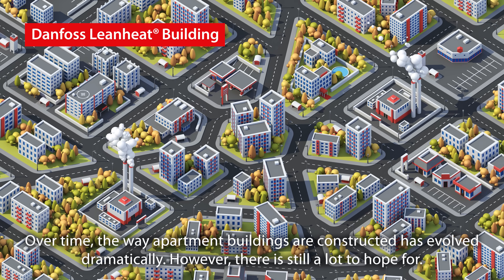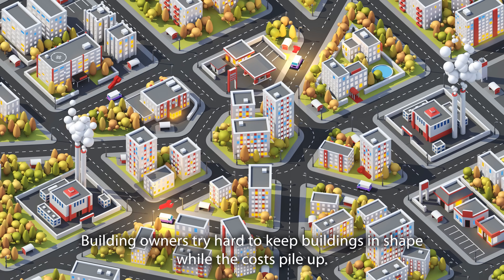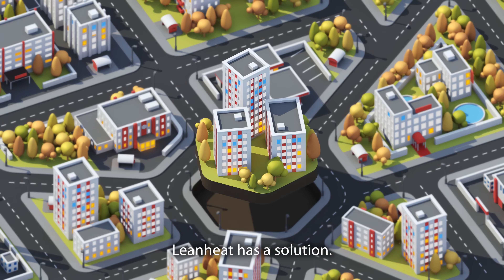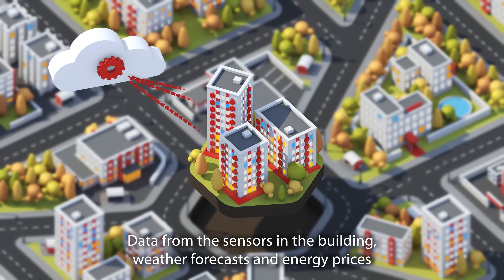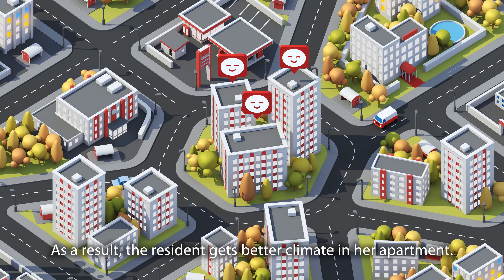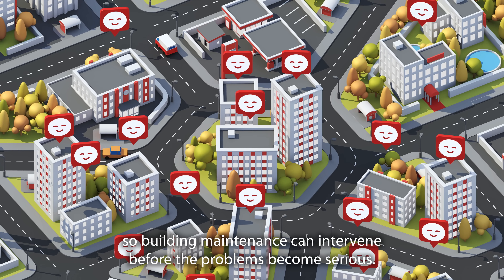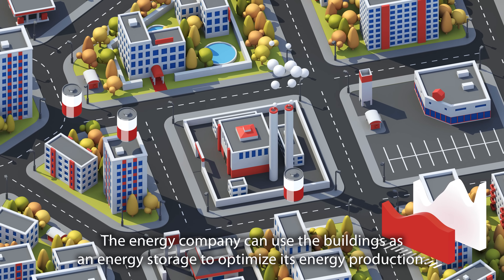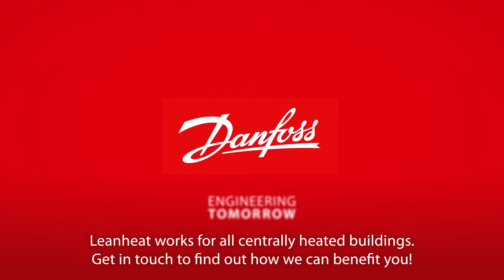Danfoss Leanheat® Building: using AI technology for central heating solutions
Discover how Leanheat® is revolutionizing apartment living and building management.

By connecting central heating systems with Leanheat® technology, indoor climate sensors are installed in apartments. These sensors capture data, weather forecasts and energy prices, sending this data analysis to Leanheat’s cloud, where its AI creates real-time commands to optimize the central heating. Additionally, energy companies can leverage buildings as energy storage units, enhancing efficiency and lowering CO2 emissions.

Learn more about how Leanheat® can benefit your centrally heated building